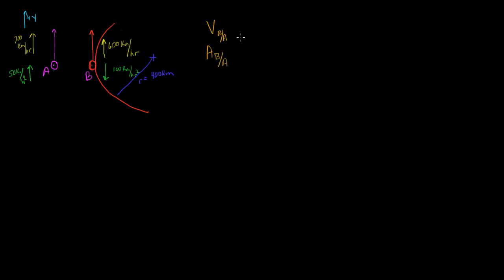Relative Motion ijk components Normal and Tangential Example 2